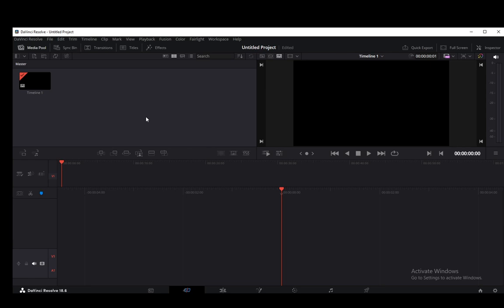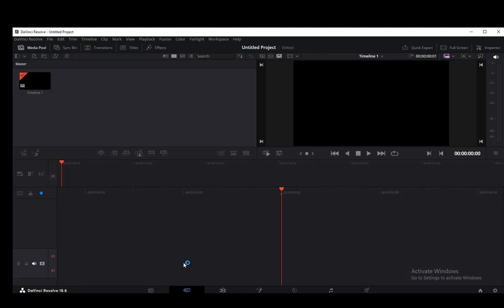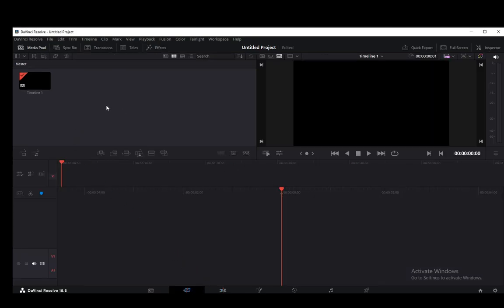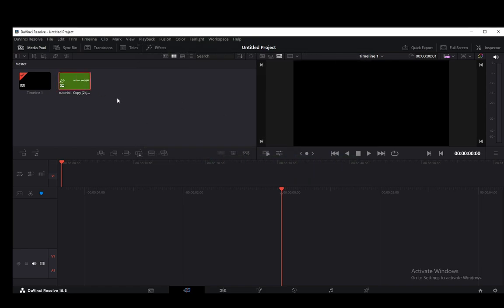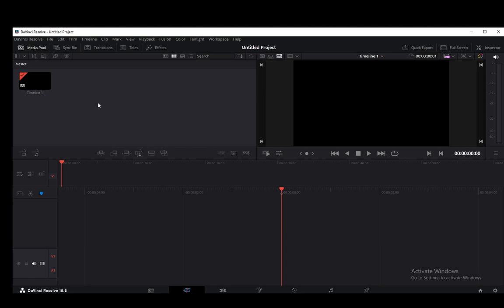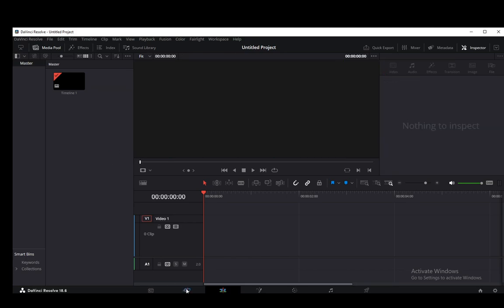How To Import Media In Davinci Resolve Tutorial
Today we talk about import media in davinci resolve,how to import media in davinci resolve,davinci resolve,davinci resolve tutorial